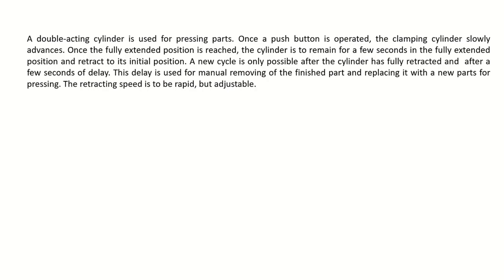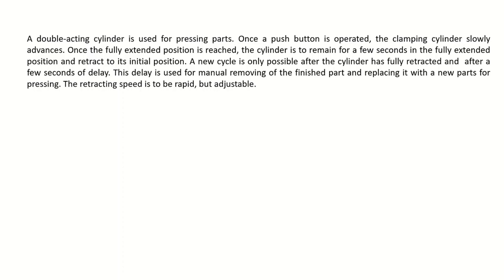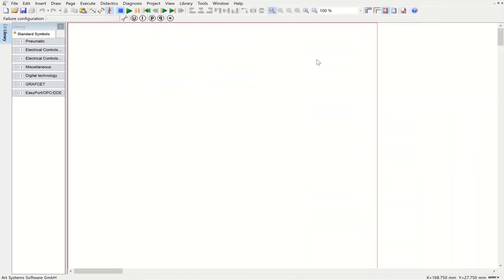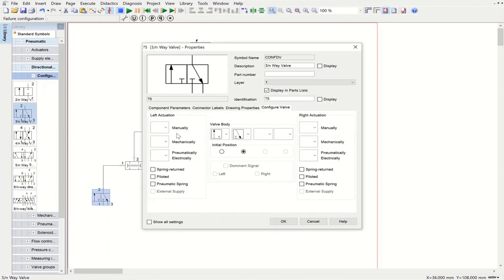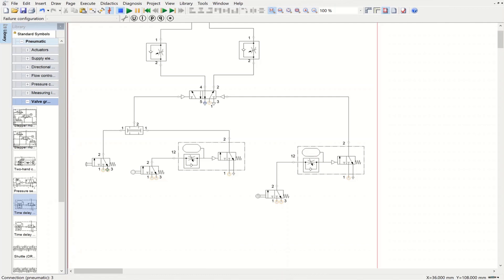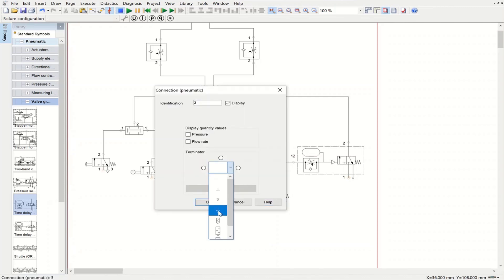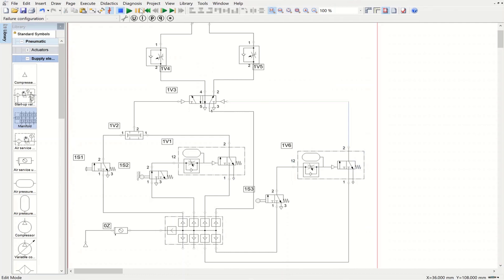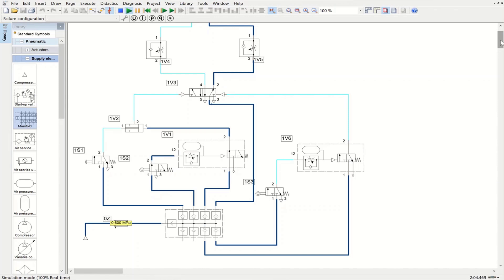Pneumatic Circuit Design with FluidSIM | Introduction to FluidSIM | Tutorial 12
In this video,  we design a pneumatic circuit is designed which contains a twin pressure valve, throttle check valve, two-time delay valve, directional control valves 3/2 normally closed with push-button and spring return, directional control valves 3/2 normally closed with roller lever valve, directional control valves 5/2 normally closed with pneumatic actuation from both sides, throttle check valves and double-acting cylinder. It is shown how we can design a pneumatic circuit based on a given industrial problem statement. The problem has been extracted from Pneumatic Textbook by Festo. Below is the problem description:

A double-acting cylinder is used for pressing parts. Once a push button is operated, the clamping cylinder slowly advances. Once the fully extended position is reached, the cylinder is to remain for a few seconds in the fully extended position and retract to its initial position. A new cycle is only possible after the cylinder has fully retracted and after a few seconds of delay. This delay is used for manual removing of the finished part and replacing it with new parts for gluing. The retracting speed is to be rapid, but adjustable.